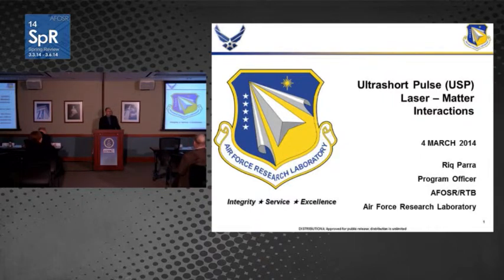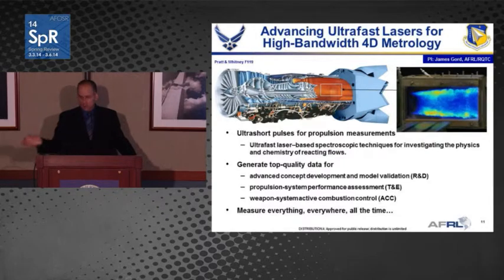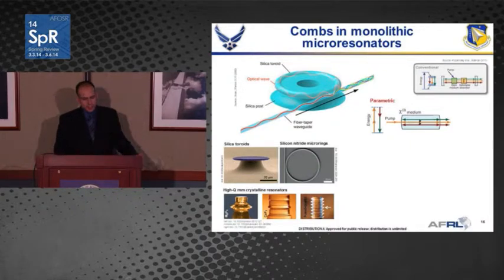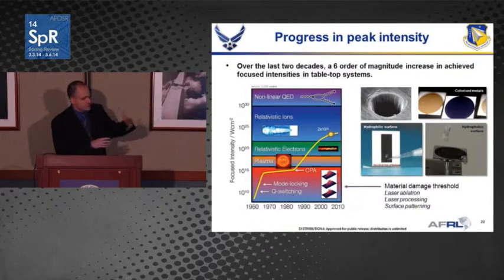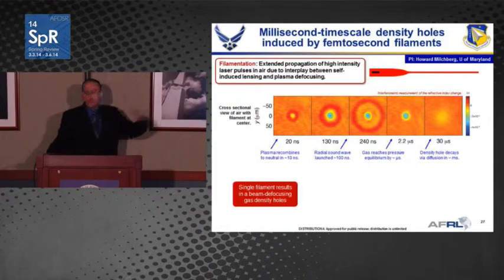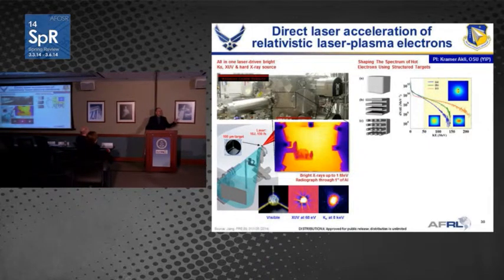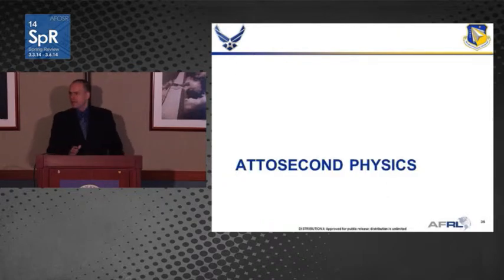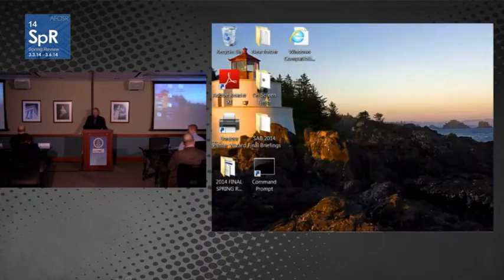Dr. Riq Parra - Ultrashort Pulse (USP) Laser-Matter Interactions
Dr. Riq Parra, Program Officer, presents the Ultrashort Pulse (USP) Laser-Matter Interactions program at the 2014 AFOSR Spring Review.